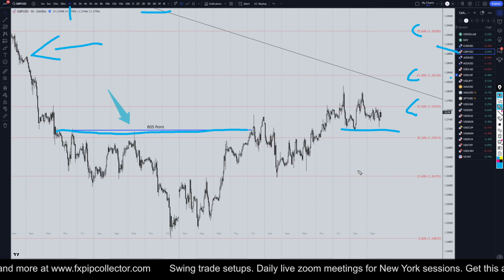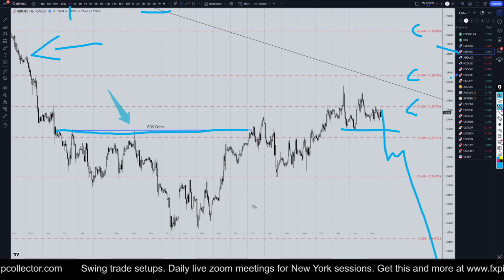Latest Recap GBPUSD Forecast and Technical Analysis for December 10, 2024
Latest GBPUSD Forecast and Technical Analysis for December 10, 2024